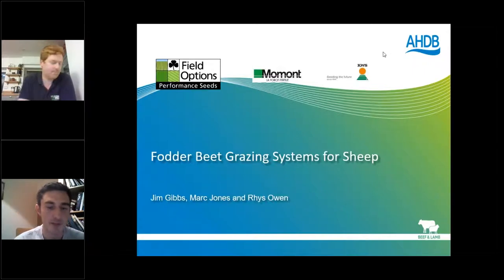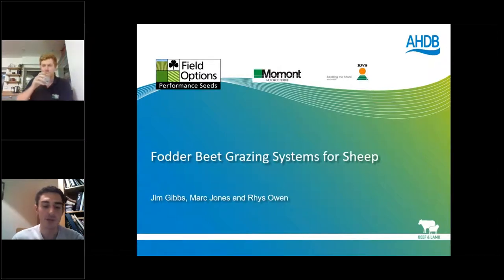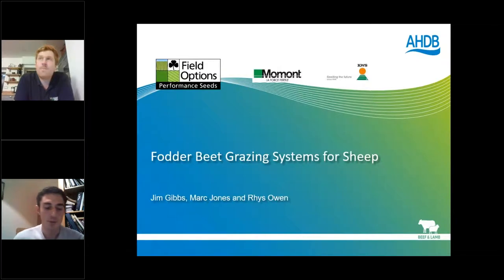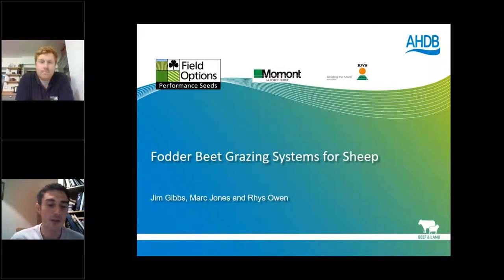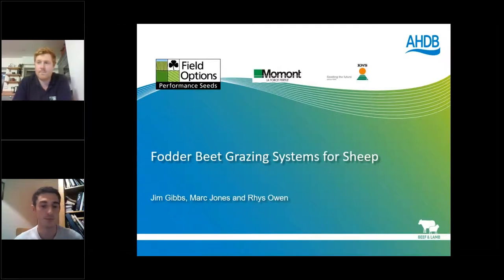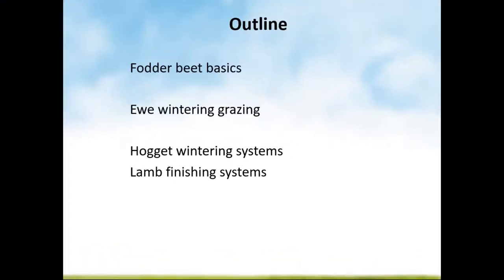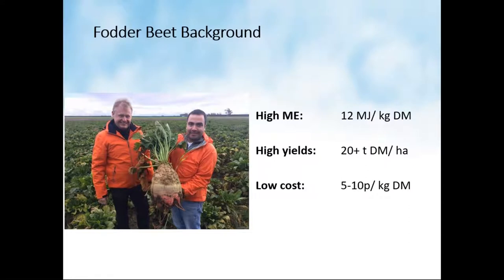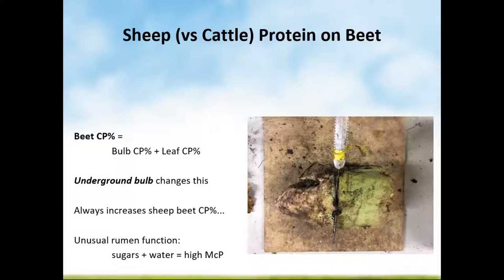AHDB Beef and Lamb & Dairy: Fodder Beet for Sheep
With the grazing of fodder beet in-situ becoming ever more popular across the UK, join Dr Jim Gibbs - fodder beet grazing specialist from New Zealand and Marc Jones – Independent grazing and forage consultant, for a discussion on how to transition sheep over to fodder beet to maximising both livestock and fodder beet performance on farm.
The webinar should cover:
- Managing the In lamb Ewe
- Key Animal Health Considerations for Sheep

- Finishing Systems for Store Lambs